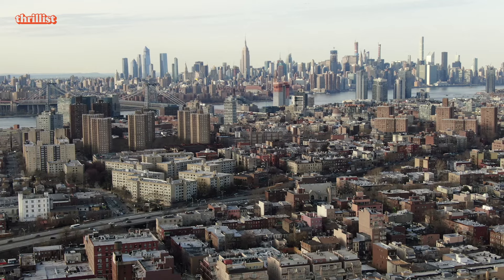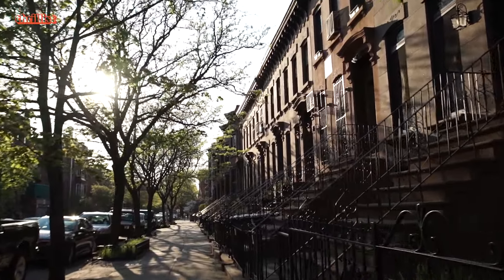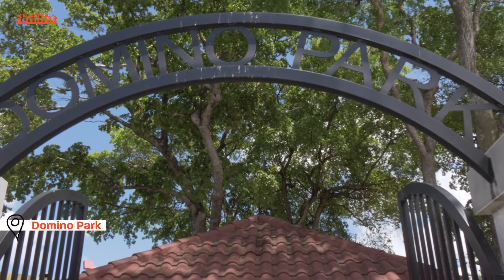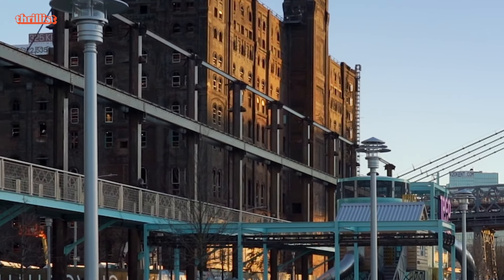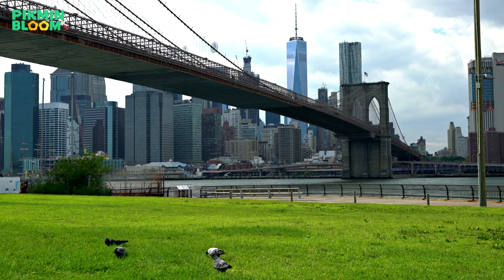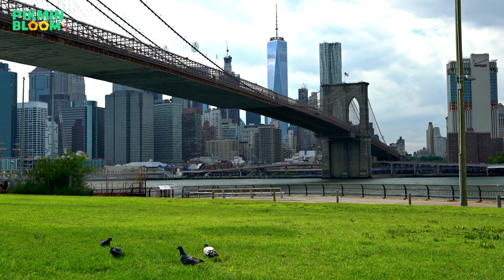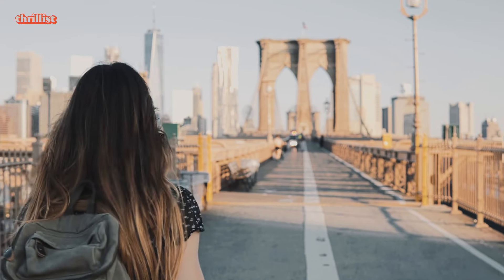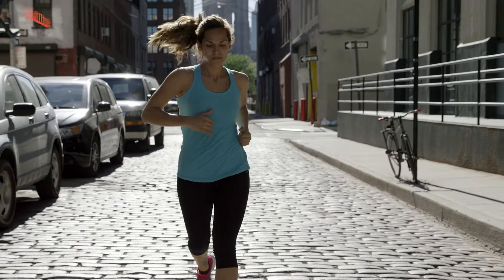Taking a 10,000-Step Tour of Brooklyn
Walking 10,000 steps a day is good for our health, and exercising while enjoying photo-ready views, delicious ice cream, and historic places makes it even better. In this tour, we’ll start in Williamsburg for a view of the East River before moving onto historic Fort Greene park. Finally, we’ll wrap up 10,000 steps at the Brooklyn Heights Promenade — but not before a stop for ice cream at the Brooklyn Ice Cream Factory. Pikmin Bloom is now available in the App Store and Google Play.